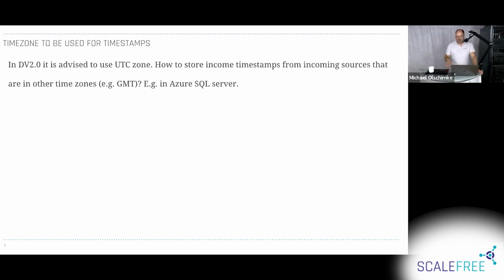Timezone to be used for Timestamps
Quote: "In DV2.0 it is advised to use UTC zone. How to store income timestamps from incoming sources that are in other time zones (e.g. GMT)? E.g. in Azure SQL server."